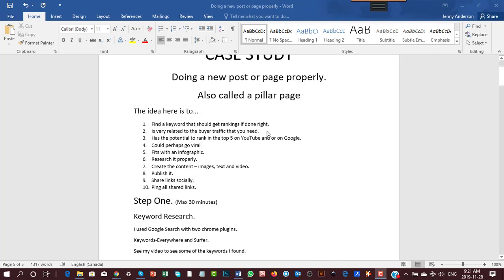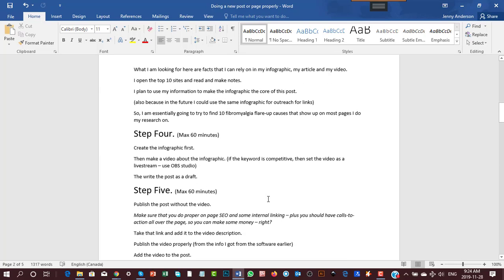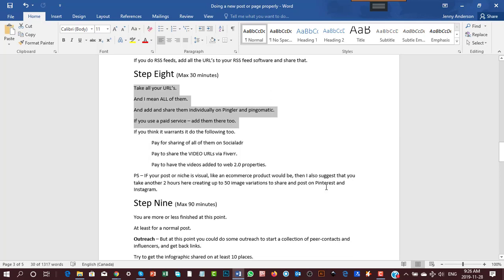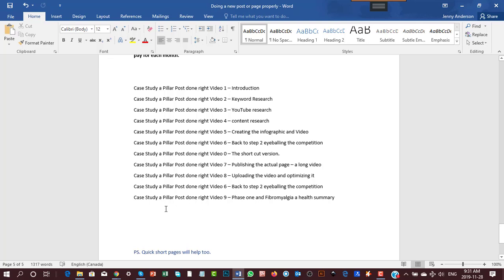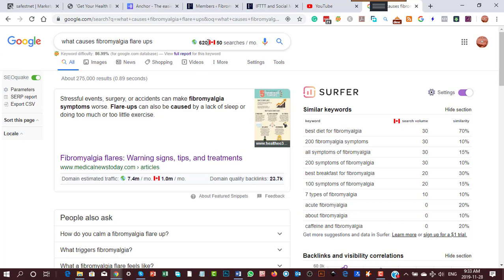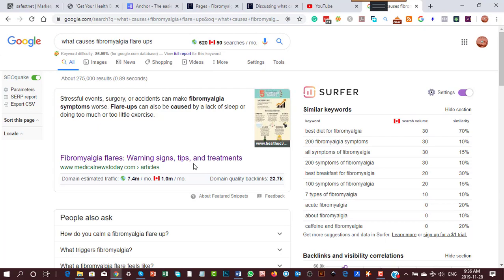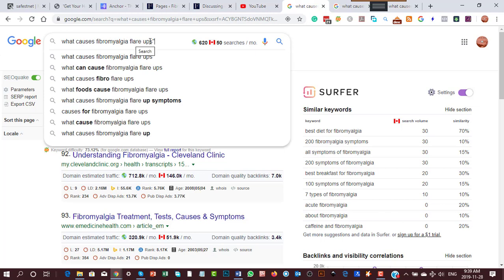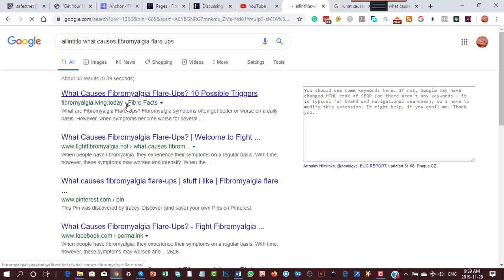Case Study a Pillar Post done right Video 9 – Phase one and Fibromyalgia a health summary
Case Study - How to rank a page
Please go to the website for more details